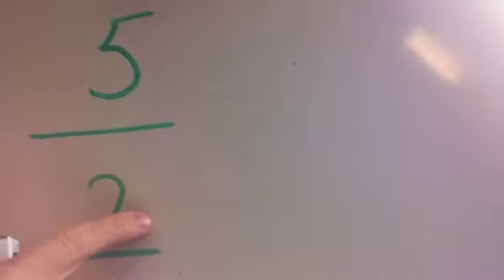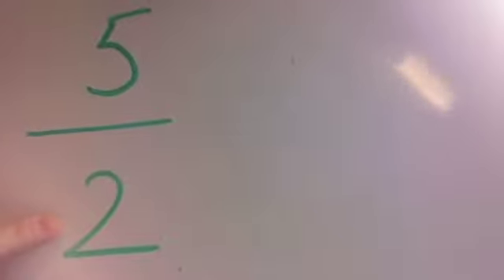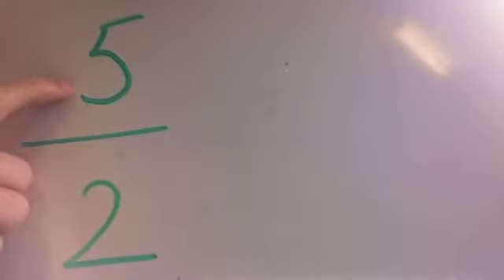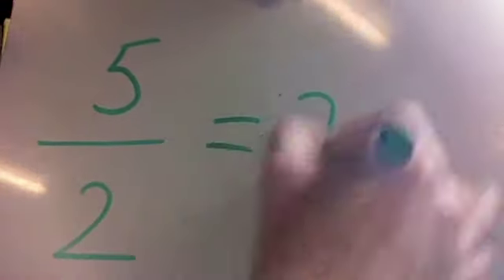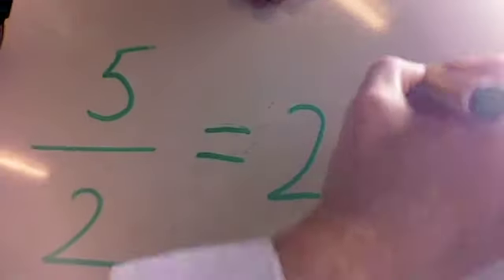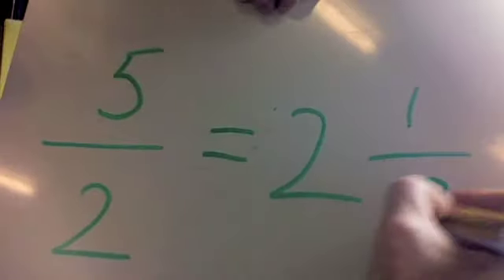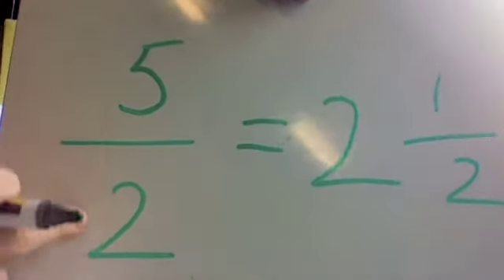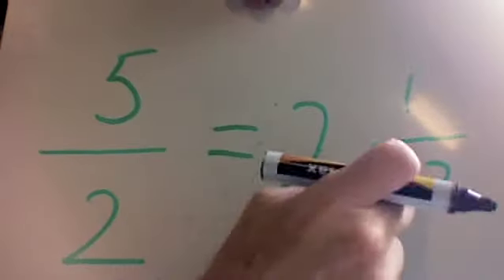Maths Explanation - Improper Fractions into Mixed Numerals